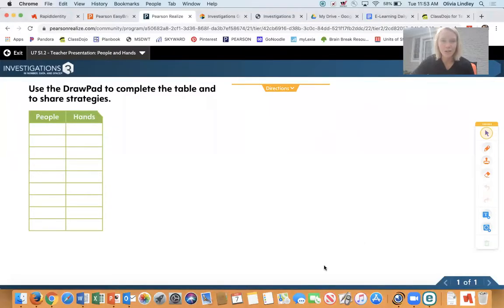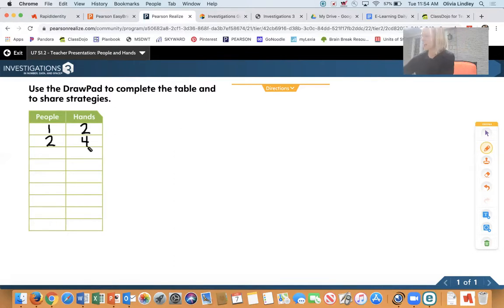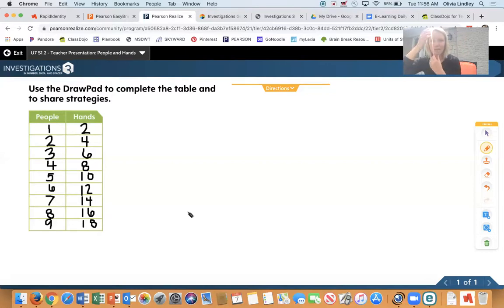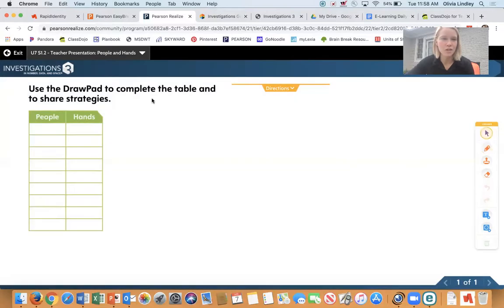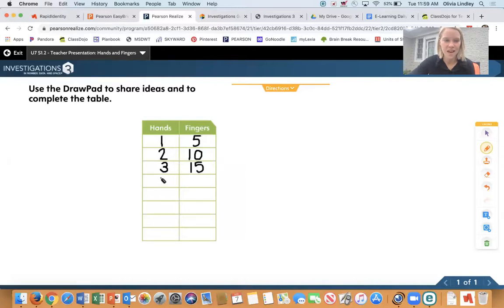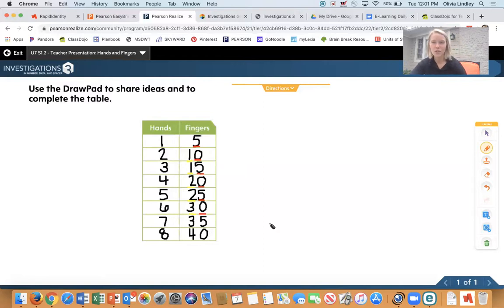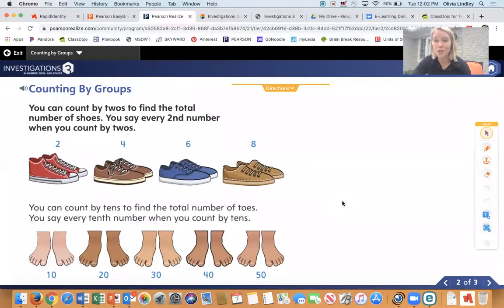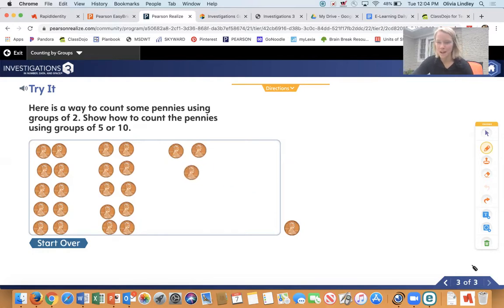Tuesday, April 14: Math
Counting by 2s and 5s!